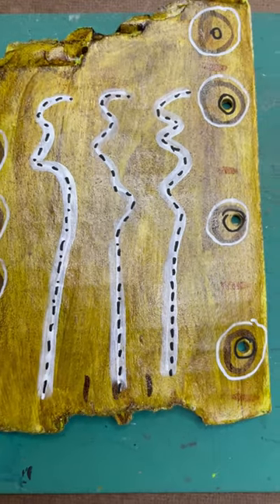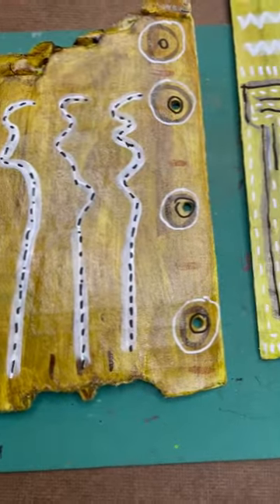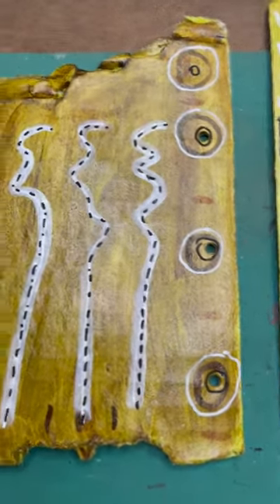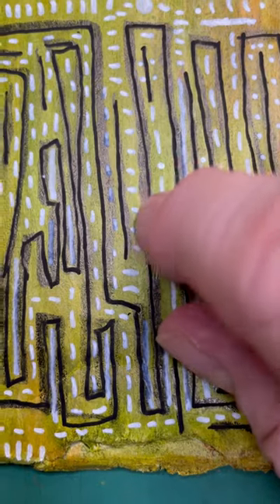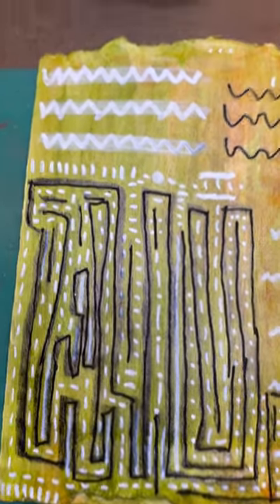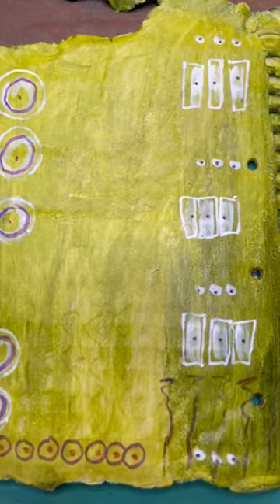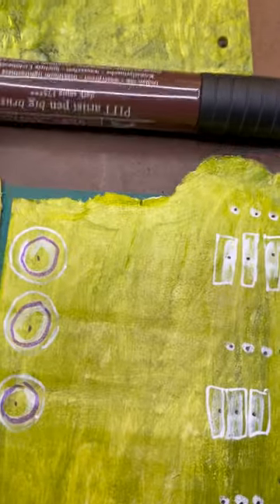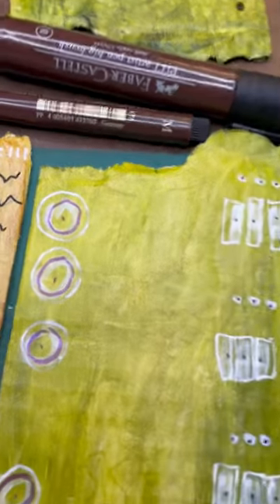Tombow Markers: an Epic Fail on Acrylic Paint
The Tombow markers were a huge disappointment, the ink moved way to easily and once dried it lifted right off of the page. I had hoped they would work over the acrylic paint but that didn't happen. So I resorted to the usual suspects Pitt Pens and Posca Markers. Overall I had a lot of fun doodling on these cardboard book pages, while finishing off this handmade art book, made from reclaimed cardboard.